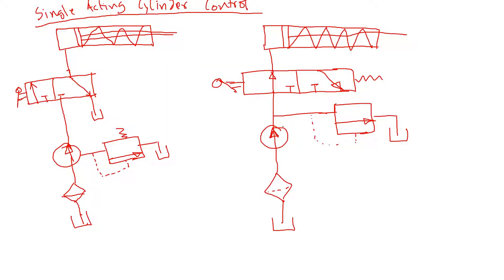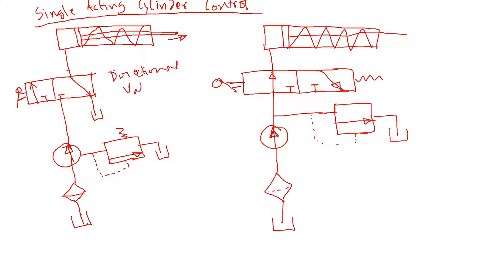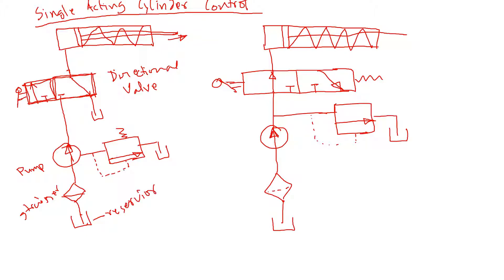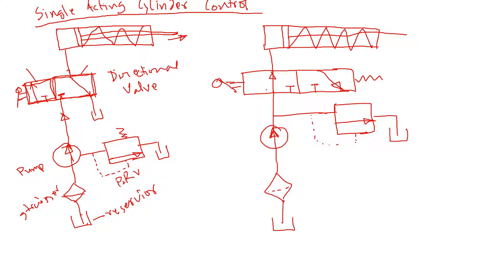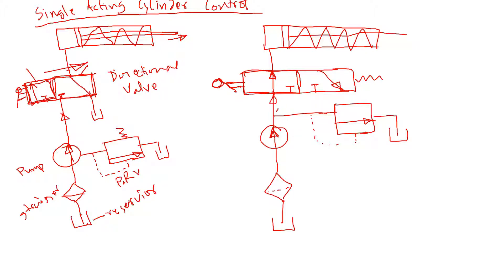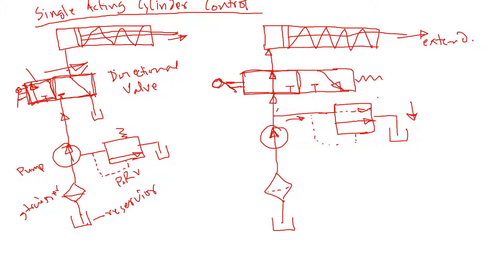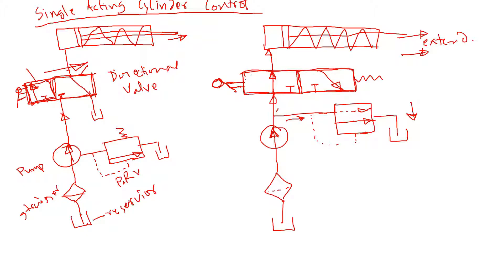Single-Acting Cylinder Control in Hydraulic Circuits (Explained) | Updated Version in Description